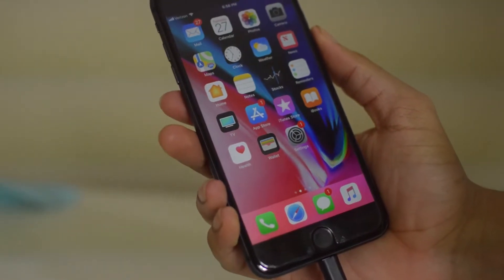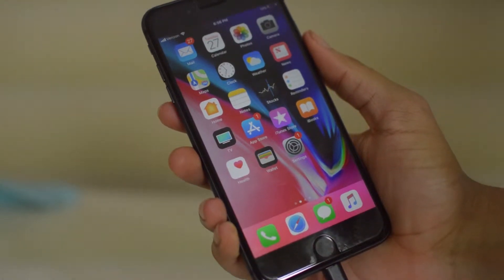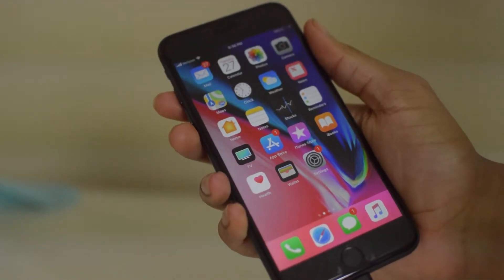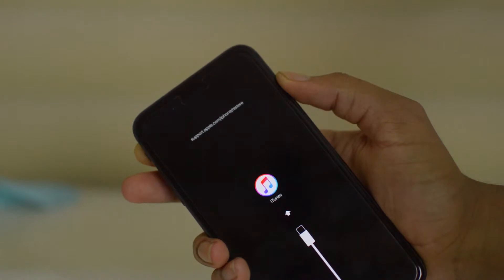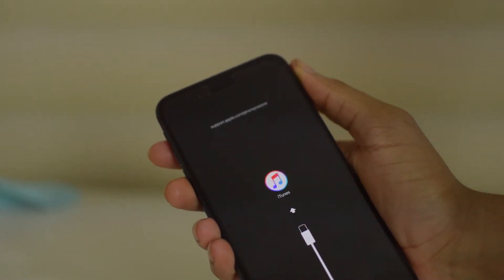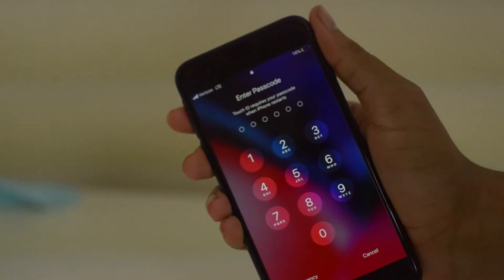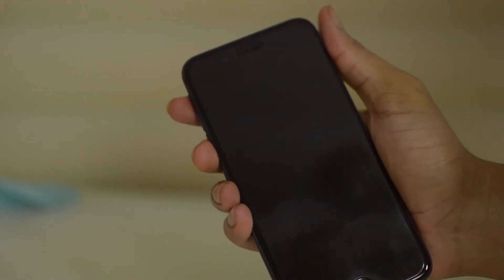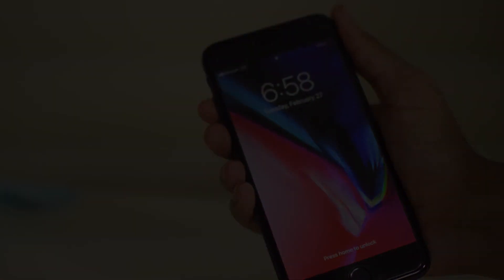How to Enter DFU Mode iPhone X / iPhone 8 / iPhone 7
In this video we can see How to Enter DFU Mode on iPhone 8, iPhone 8 Plus, iPhone 7, iPhone 7 Plus and iphone 6 Series there all can be done by this method of How to Enter DFU Mode step by step.

How to Enter DFU Mode by USB - iPhone 8 / 8 Plus, iPhone 7 /  7 Plus, iPhone 6;

Thanks,